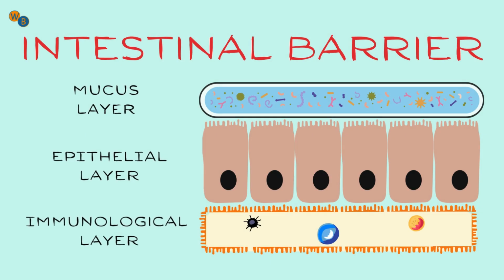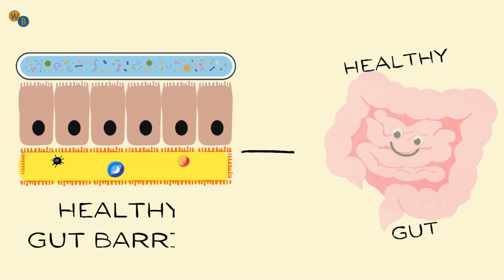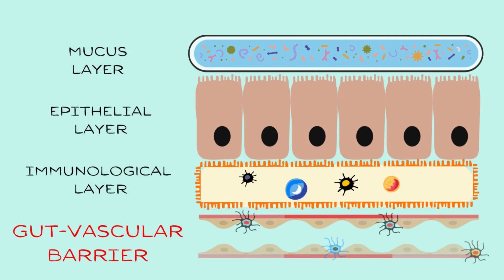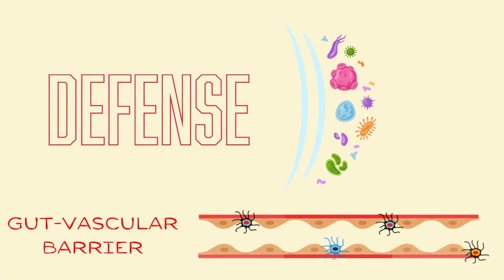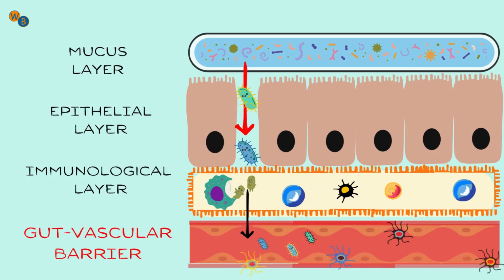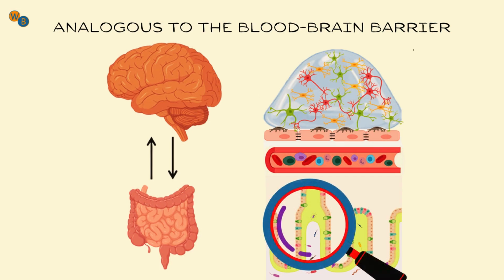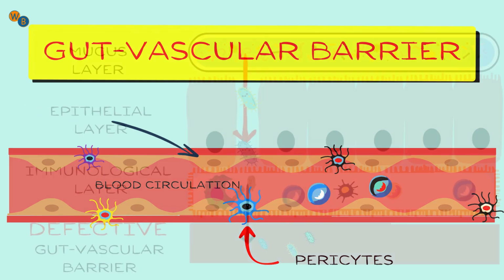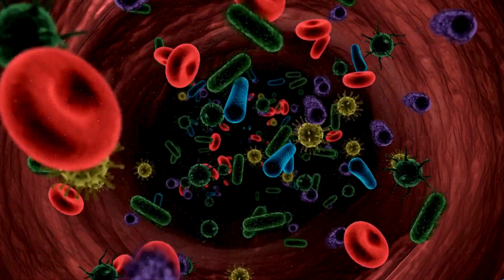Why do you NEED a healthy GUT BARRIER ? [Part 2]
00:00 Introduction
00:31 The Gut-Vascular Barrier
01:25 Bacterial Translocation
02:30 Systemic Dissemination of Harmful Substances

The gut-vascular barrier (GVB), placed beneath the intestinal epithelium, forms the inner layer of intestinal defense against microbes dissemination.

It is analogous to the Blood Brain Barrier, consists of endothelial cells, glial cells, and pericytes.

The GVB is probably the most important barrier in defending against systemic dissemination of harmful substances to the blood circulation. An intact GVB is crucial for a healthy gut function and immune homeostasis.

*** This channel provides general educational information on various topics which should not be construed as professional, health or medical advice.